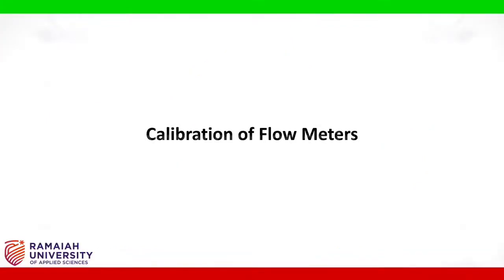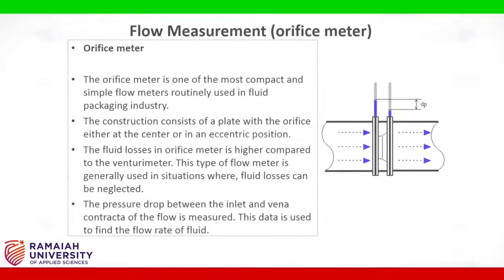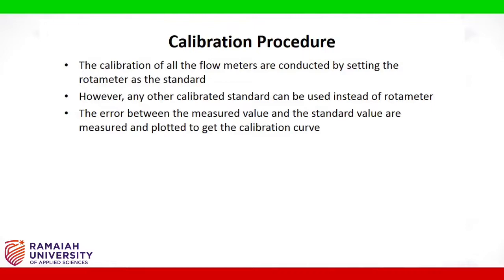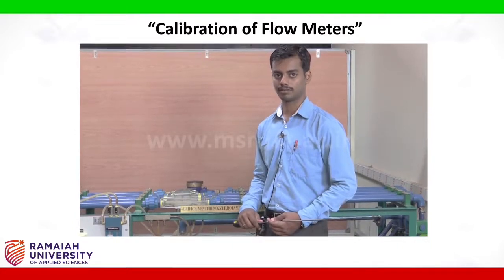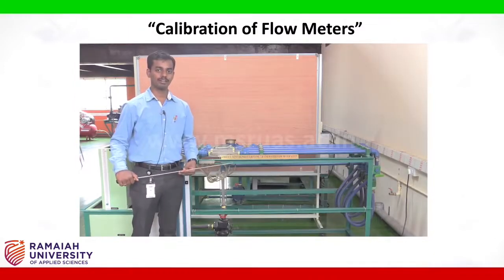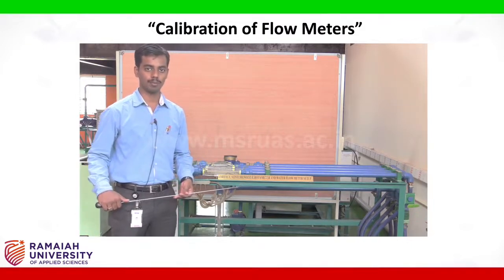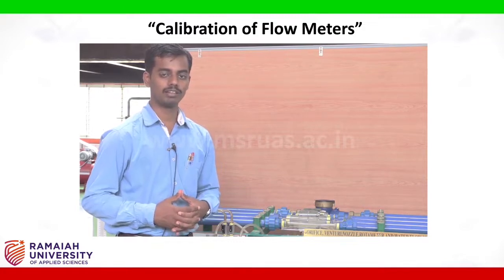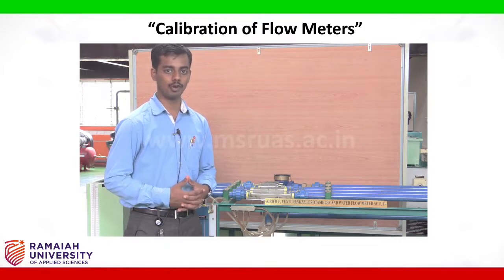Calibration Of Flow Meters